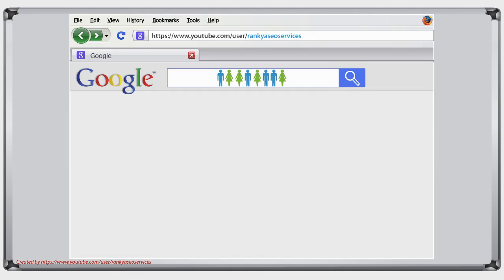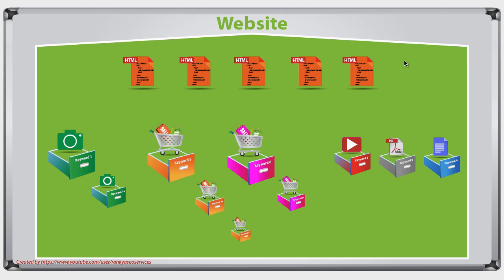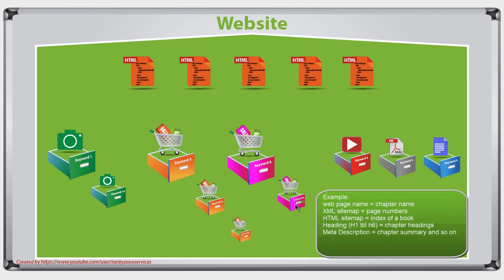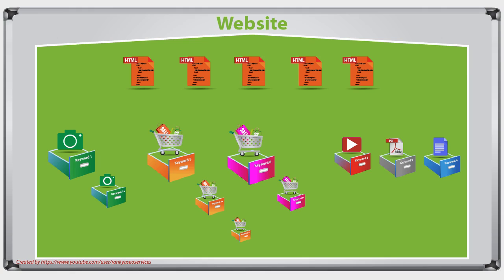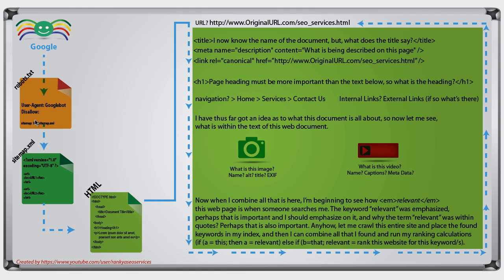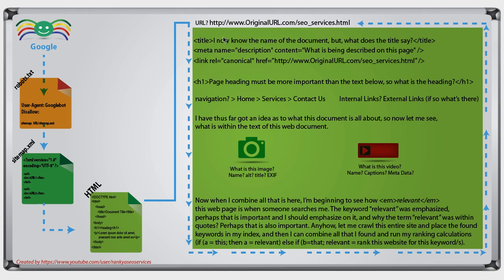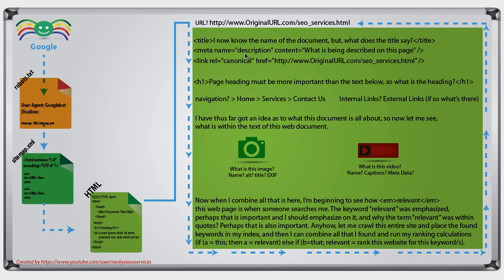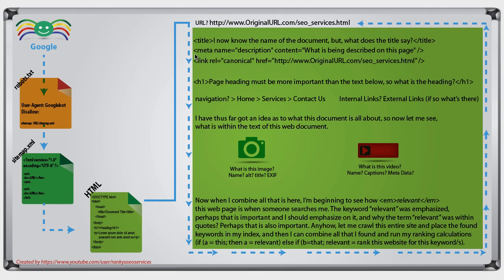Learn Search Engine Optimization How does Google Reads My website. Learn SEO Step-by-Step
How Google reads my website. Learn Search Engine Optimization and know how does Google reads my website. know everything about SEO